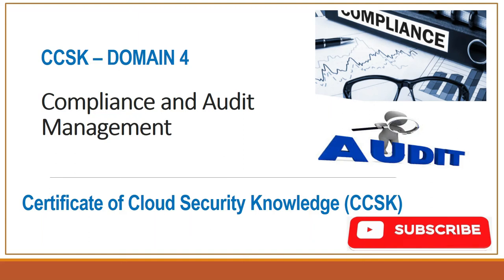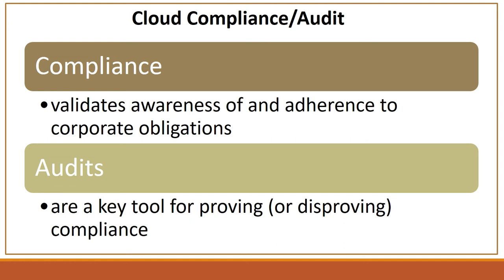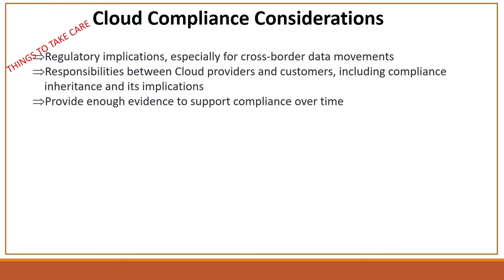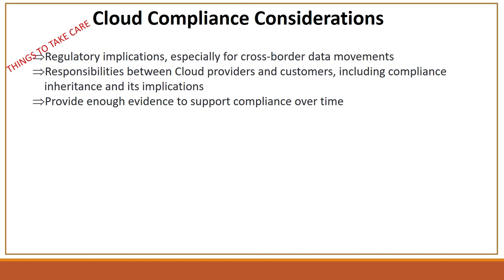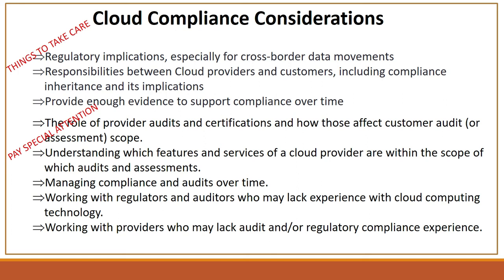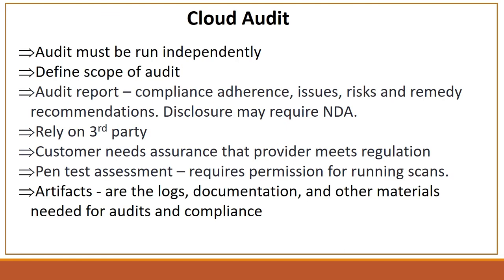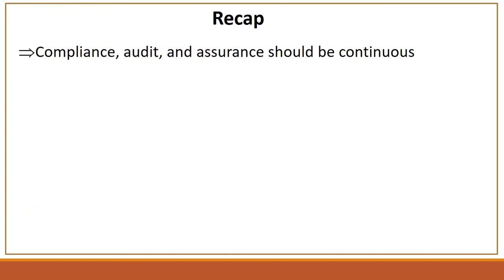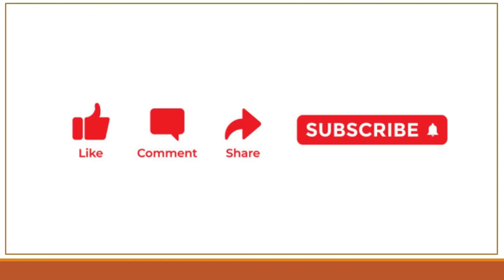CCSK Domain 4 Compliance and Audit Management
This video is focused on CCSK domain 4, Compliance and Audit Management.